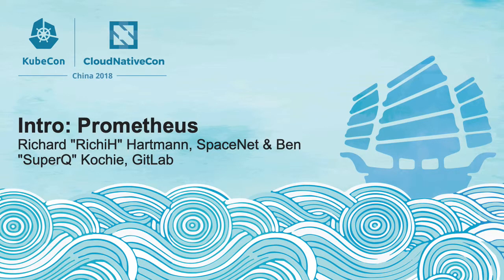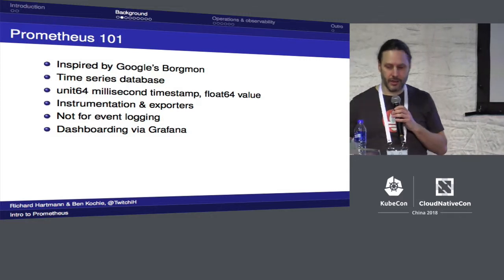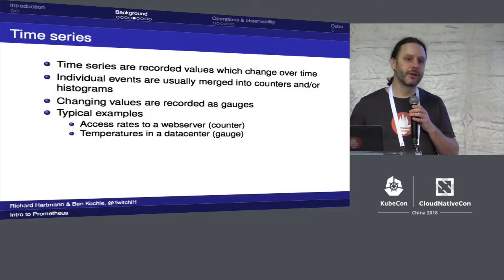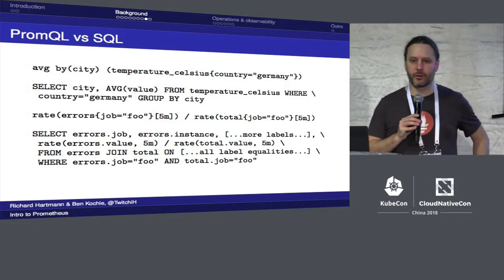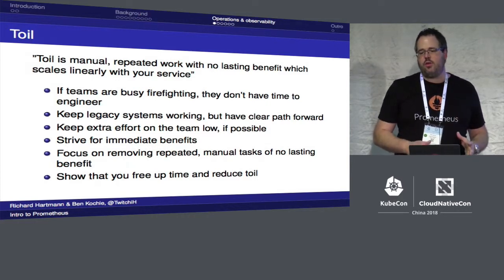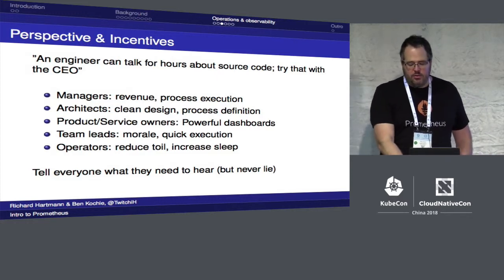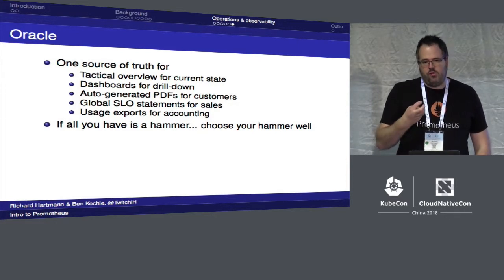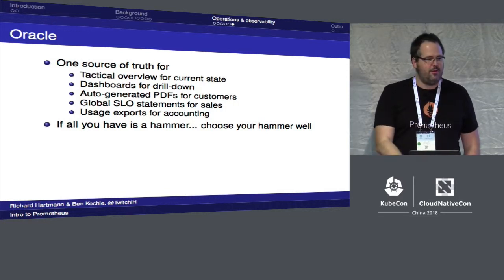Intro: Prometheus – Richard "RichiH" Hartmann, SpaceNet & Ben "SuperQ" Kochie, GitLab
Join Prometheus maintainers to learn about the design, project goals and history of Prometheus. We will cover basic concepts of Prometheus to enable you to get an understanding of what all the hype is about. We will start at what time series are and what makes them different, look at our non-hierarchical data structure, our exposition format, and tie it all together with our query language, PromQL? As the end, you will have a solid understanding of Prometheus, enabling you to start using it in production.